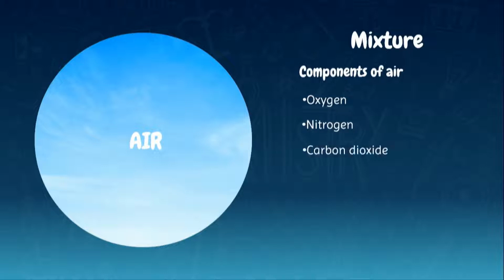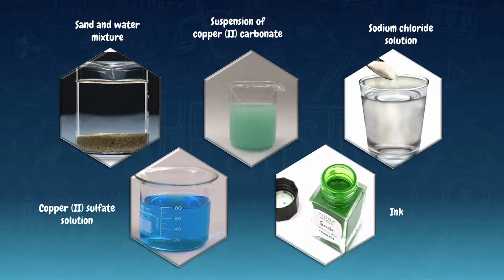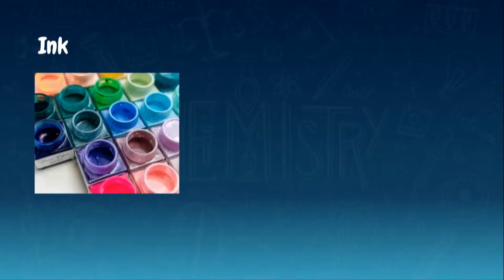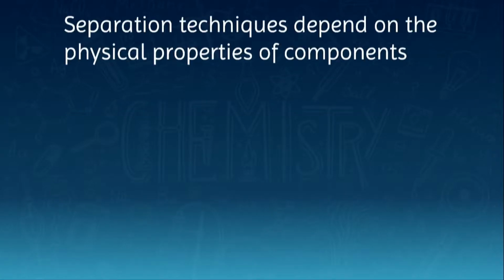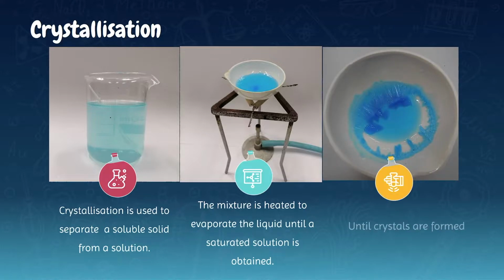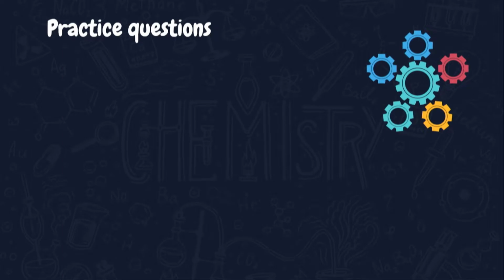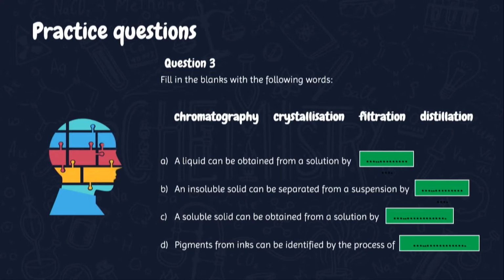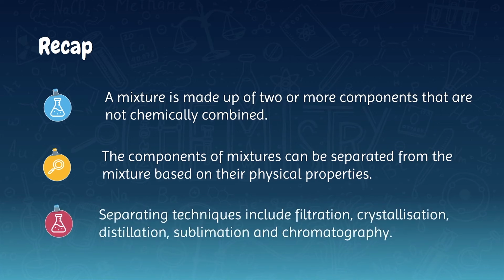Science Chemistry G9 U2L1 Mixtures Separation Techniques mp4